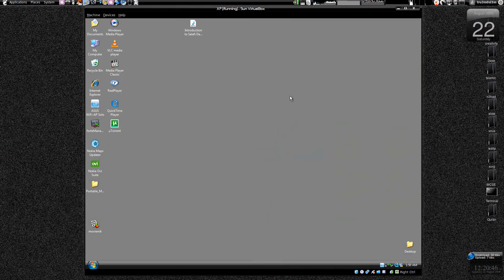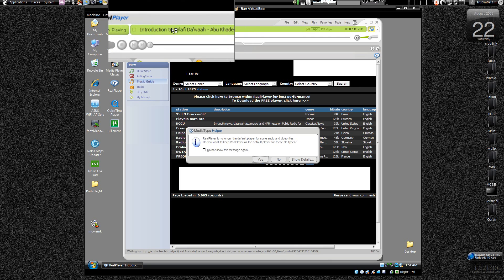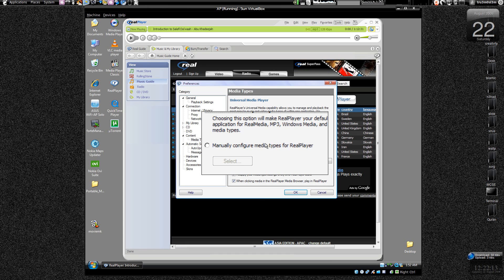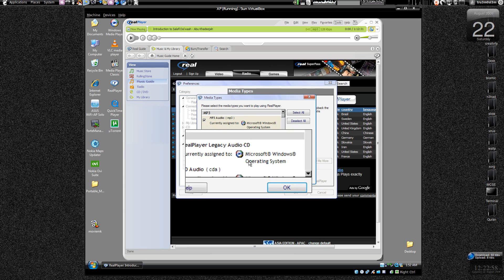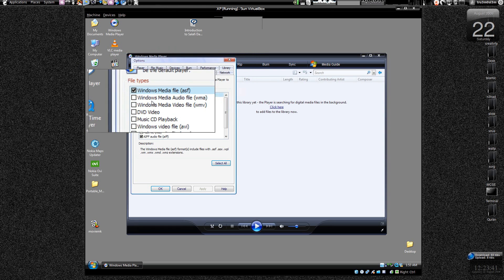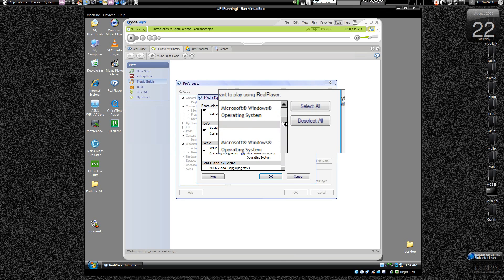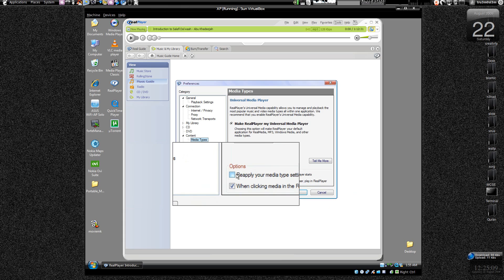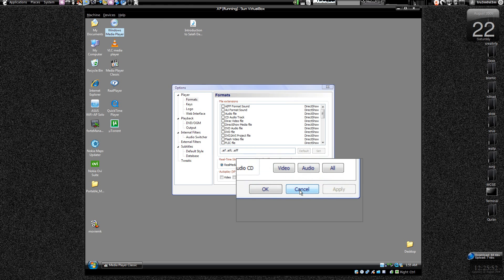[HowTo] Reassociate Media files to your favourite Media Player on Windows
After installing a new media player you may find that your favourite media player doesn't play your files anymore and when you double click media files another media player lauches and plays the file. Lets Re associate the media files back to your favourite media player.

Just follow the tutorial and if you've got any questions comment.

[Tutorial on REQUEST]